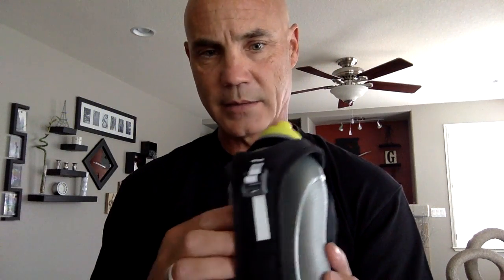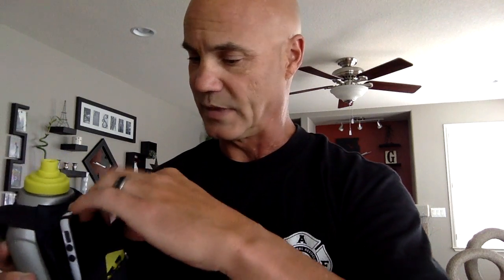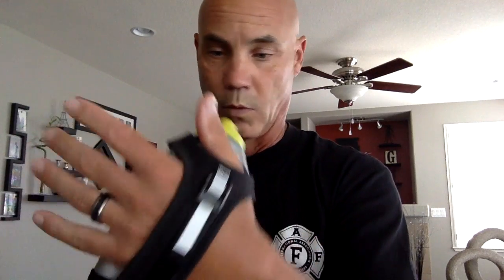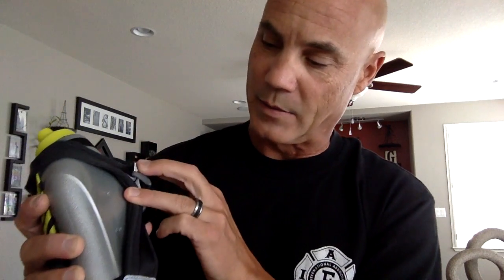Nathan SpeedDraw Plus Review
Reviewing the Nathan SpeedDraw Plus water bottle.  This is a 18 oz water bottle that can accompany you on your runs, walks or short hikes

There is a nice harness system that allows you to hold the bottle without gripping therefore reducing arm and shoulder strain.  The harness also includes a storage pouch for bars, gels, keys or an iPhone.